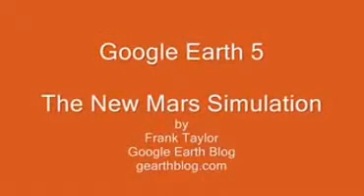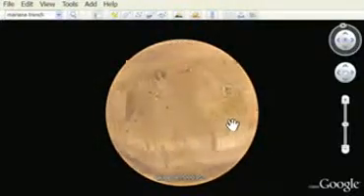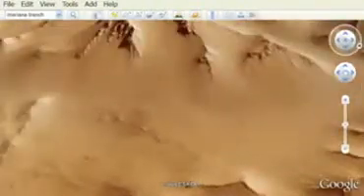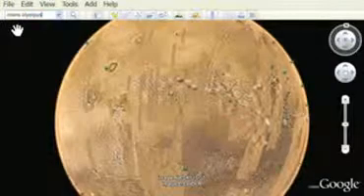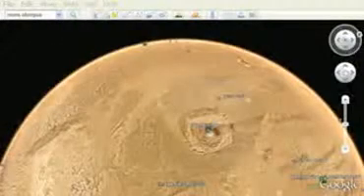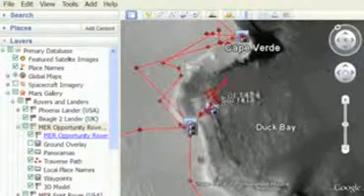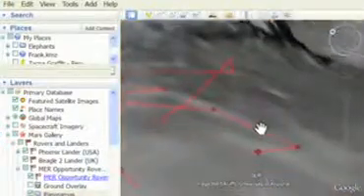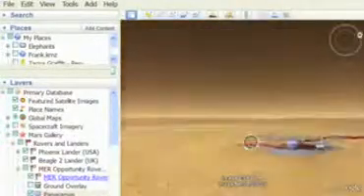GOOGLE EARTH 3D MARTS